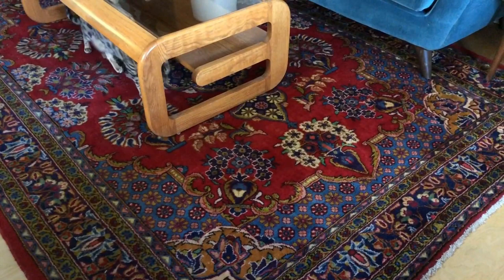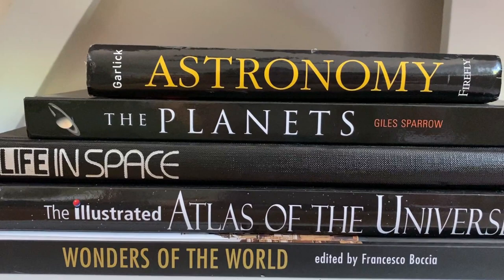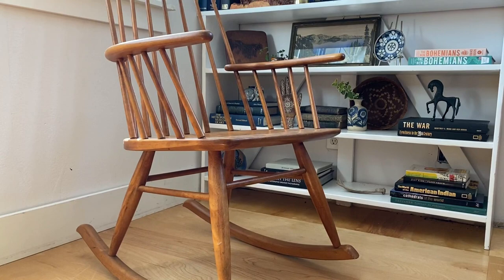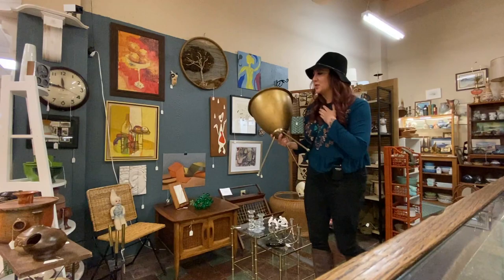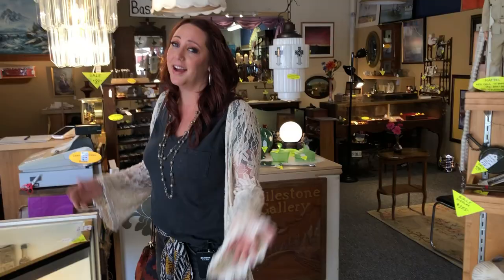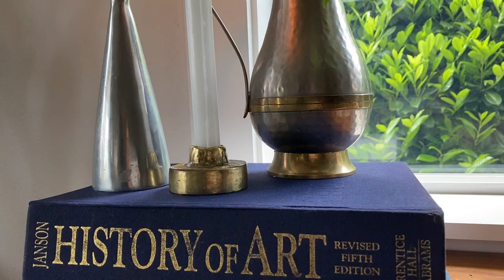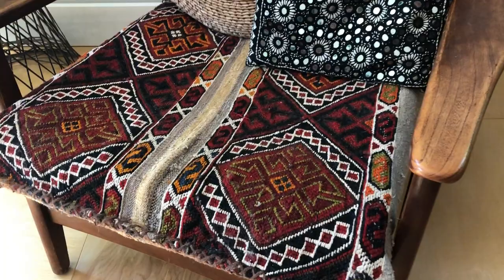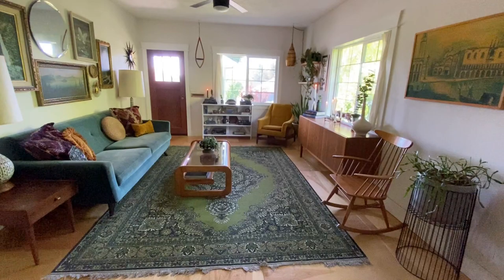MY THRIFTED LIVING ROOM MAKEOVER! I refreshed my living room with 100% thrifted finds!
With more time at home, I felt it was time to do a living room makeover! I've been a full time vintage reseller since 2012. These are some of my favorite thrifted finds over the years.

Have you been redecorating or spring cleaning during this crazy time? What are your favorite design tips!? I'd love to hear =)

Cheers!

Laura Caldwell